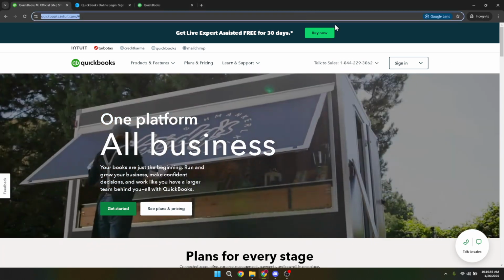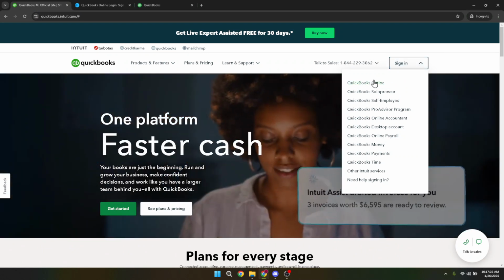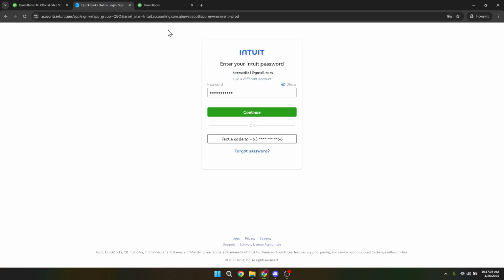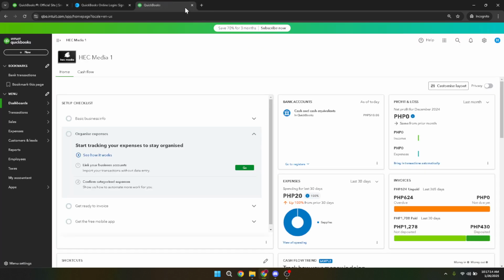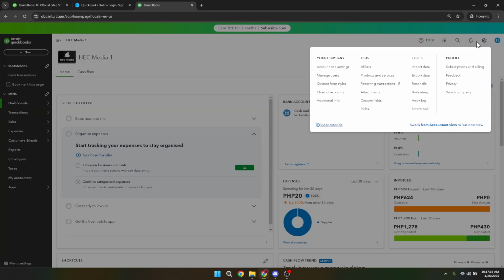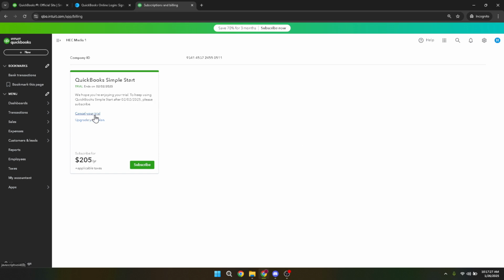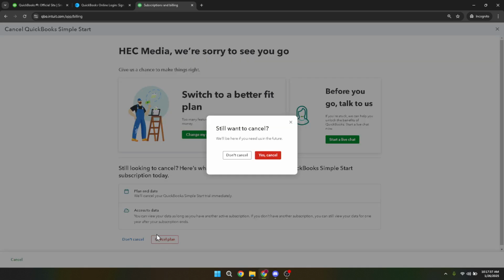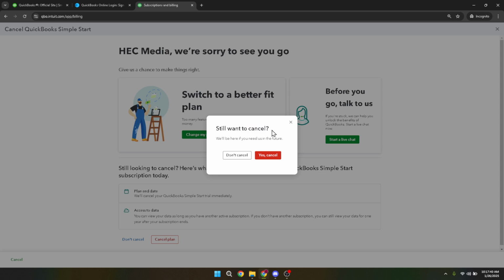How to Delete My Quickbooks Account Online (Full 2025 Guide)